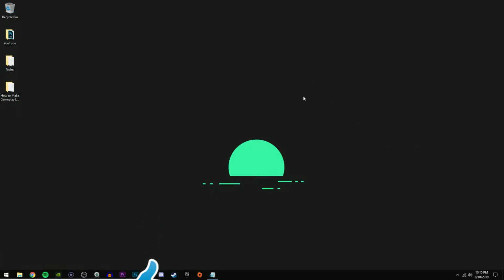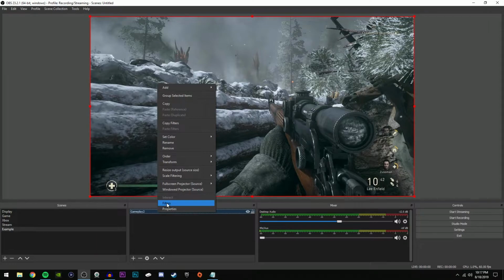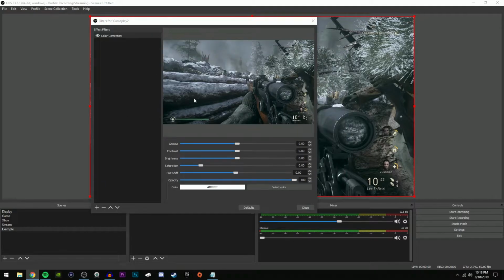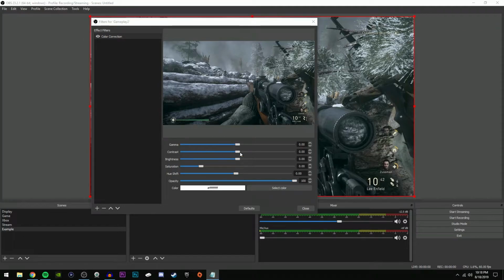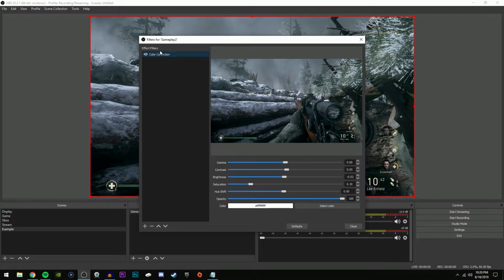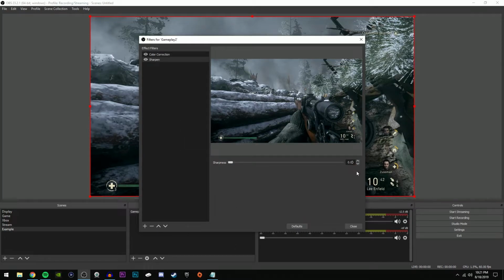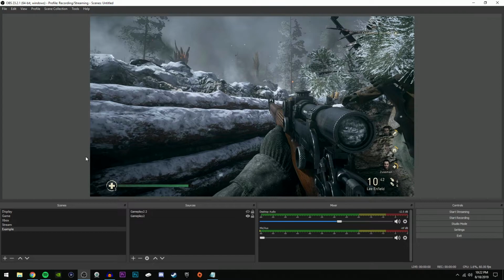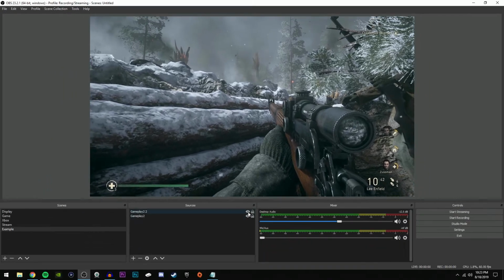How to Make Gameplay Look Better in OBS: Unknown Trick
Video quality can either keep a viewer watching your video or have them clicking off before the intro is over. I go over a neat little trick in OBS Studio that is often overlooked that can make your gameplay look 10x better with just one simple adjustment. If you want to elevate your video production quality, check this out!